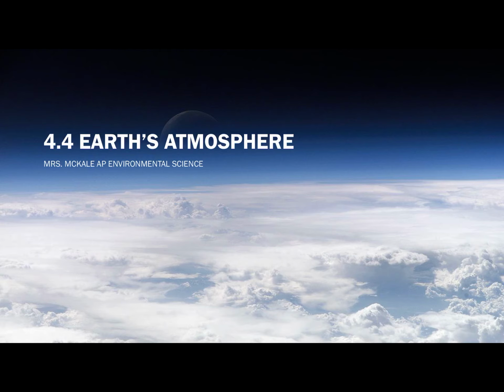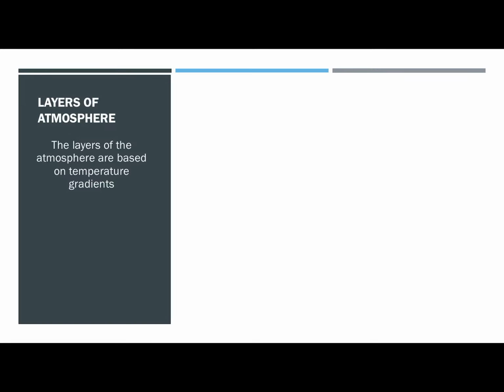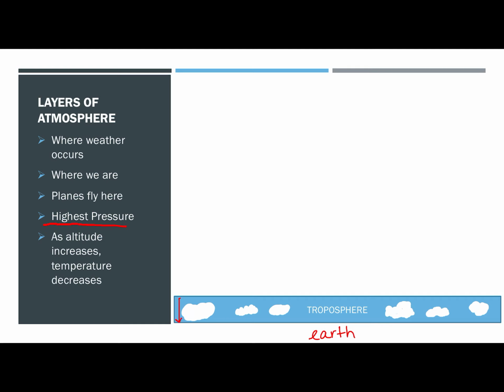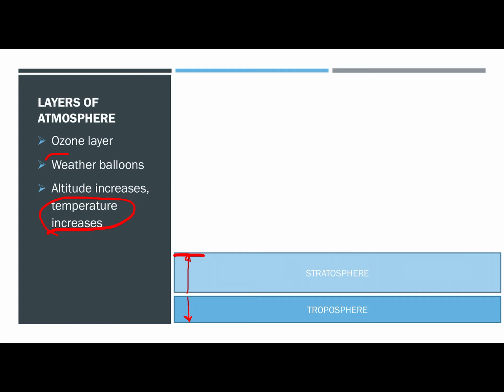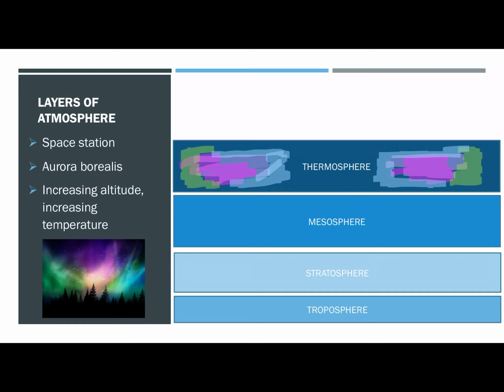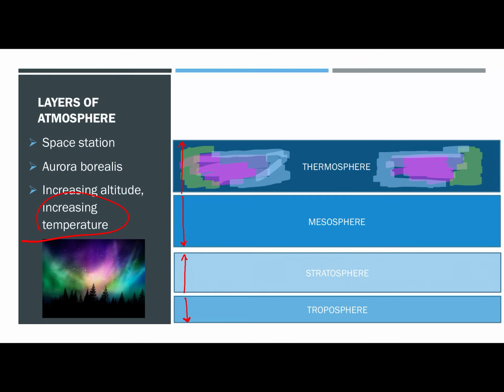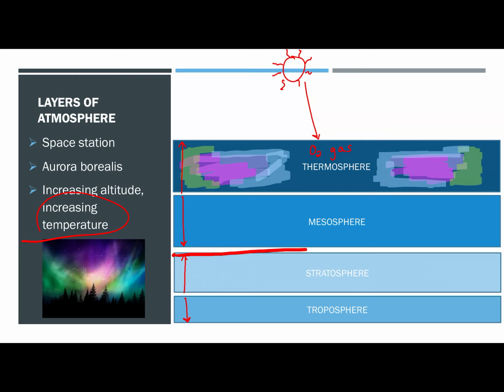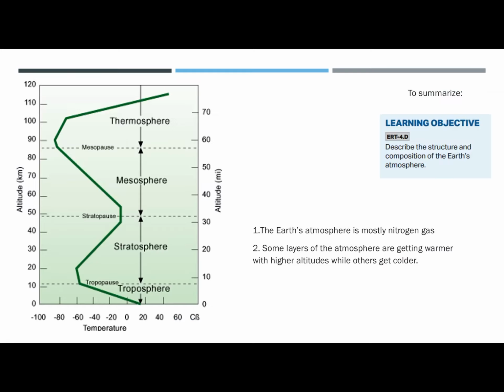4.4 Earth’s Atmosphere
APES 4.4